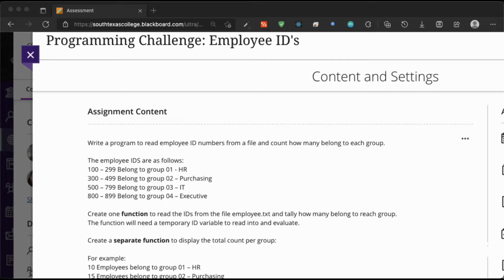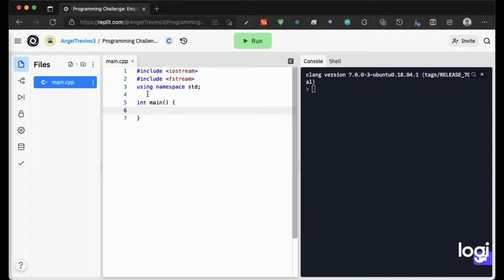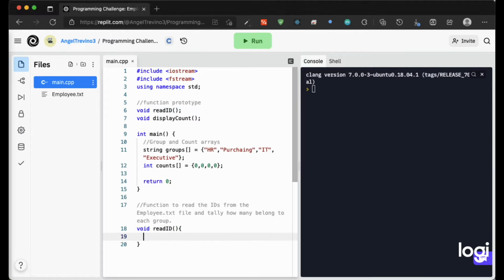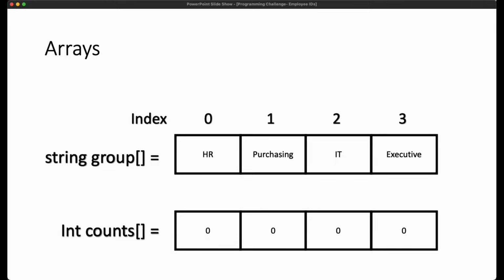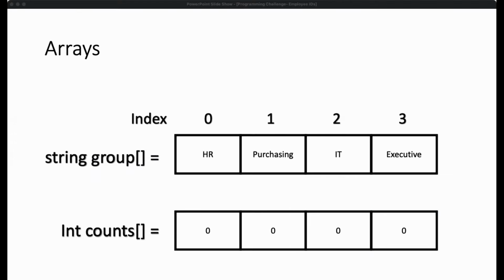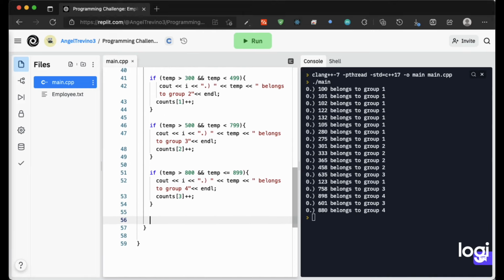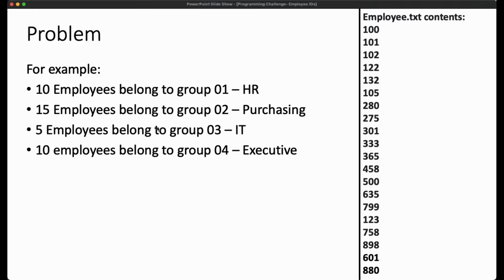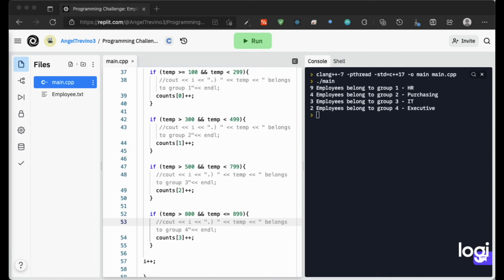Programming Challenge: Employee ID's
Write a program to read employee ID numbers from a file and count how many belong to each group.

The employee IDS are as follows:
100 – 299 Belong to group 01 - HR
300 – 499 Belong to group 02 – Purchasing
500 – 799 Belong to group 03 – IT
800 – 899 Belong to group 04 – Executive

Create one function to read the IDs from the file employee.txt and tally how many belong to reach group.

The function will need a temporary ID variable to read into and evaluate.

Create a separate function to display the total count per group:

For example:
10 Employees belong to group 01 – HR
15 Employees belong to group 02 – Purchasing
5 Employees belong to group 03 – IT
10 employees belong to group 04 – Executive

Employee.txt contents:
100
101
102
122
132
105
280
275
301
333
365
458
500
635
799
123
758
898
601
880